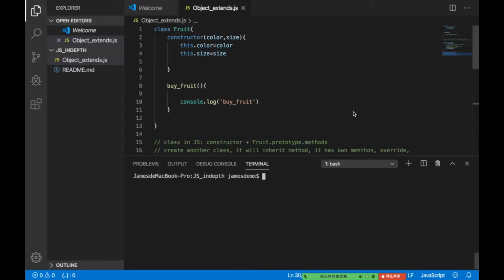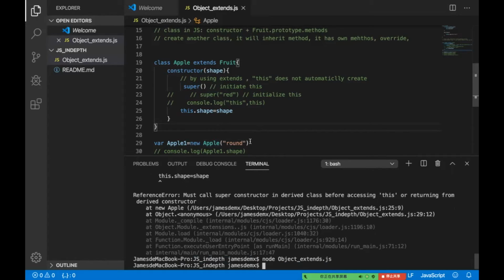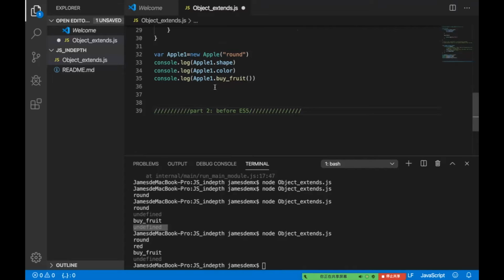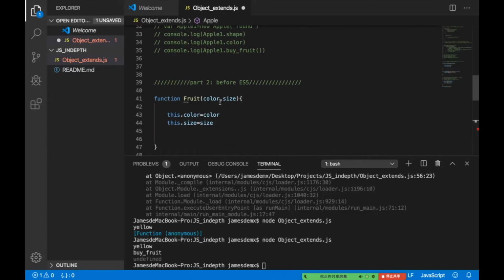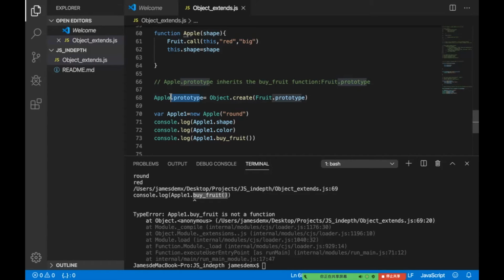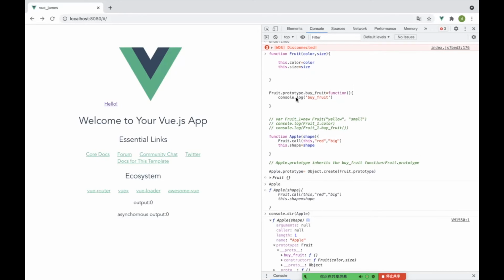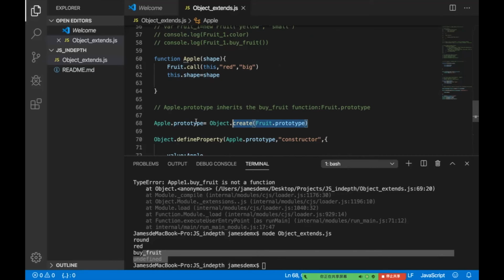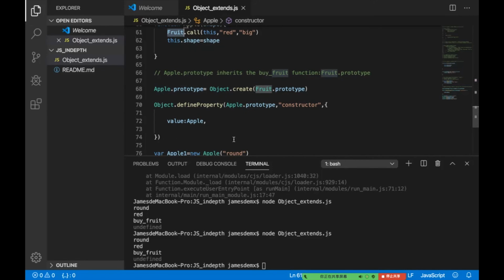[CwJ] javascript Class Inheritance in Javascript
This video introduces 2 methods of realizing the Class Inheritance in Javascript:
ES5+: Use Class and Extends: be aware of Super()
prior to ES5: Use Constructor, however there are a lot of pitfalls, like binding "this", link the new prototype, and bind back function.prototype.constructor